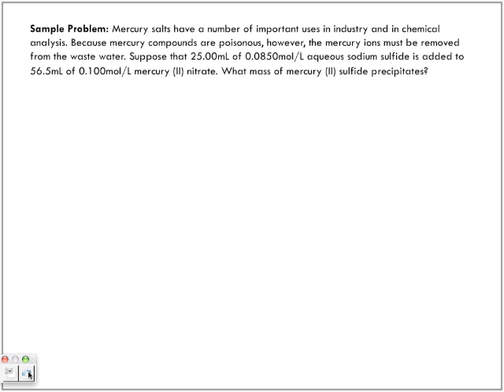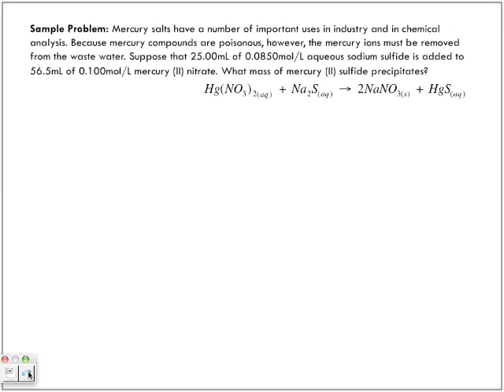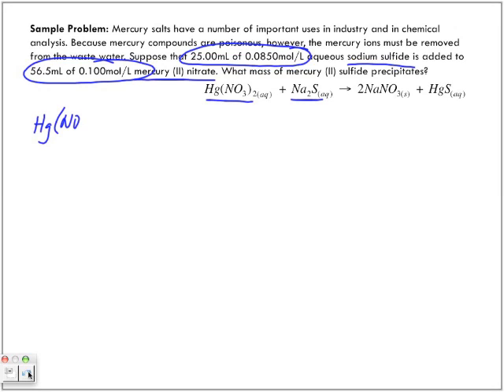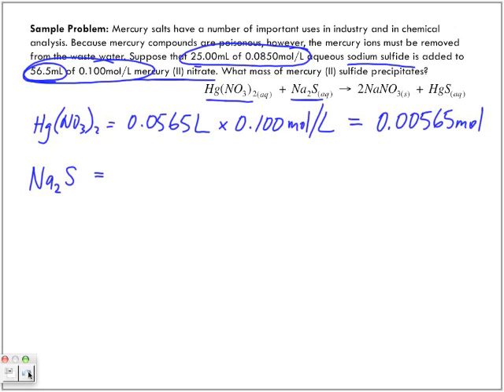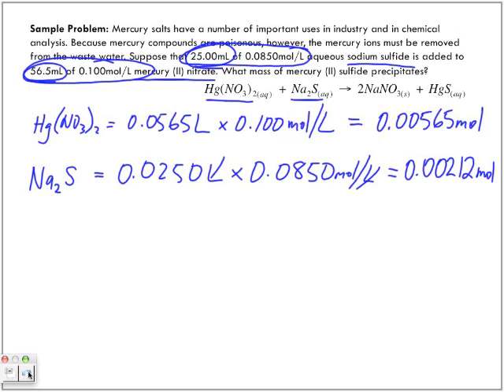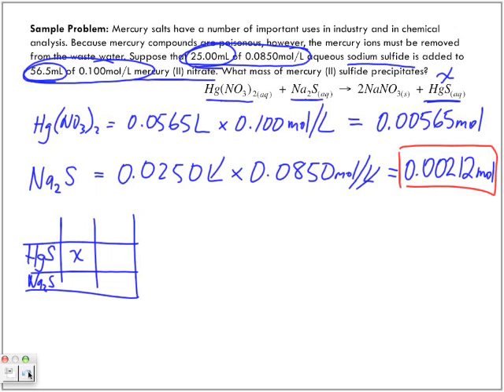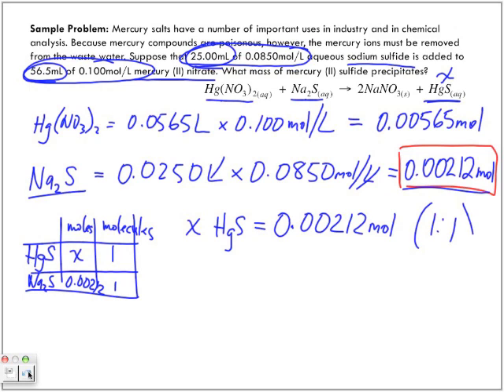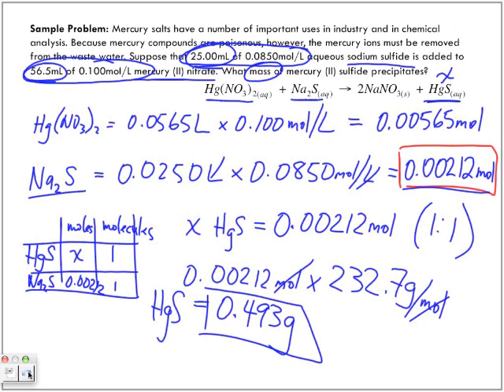Stoichiometry in Aqueous Solutions Part 4